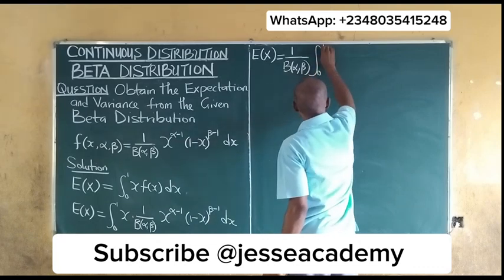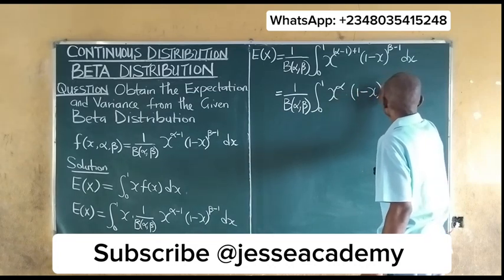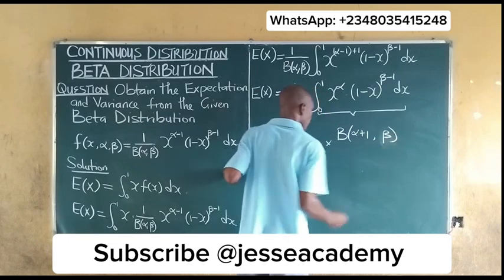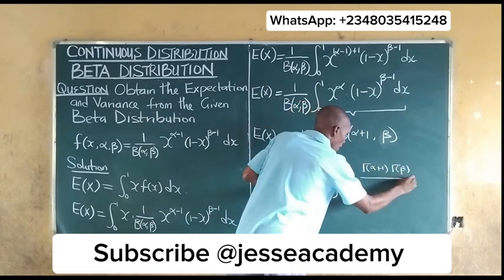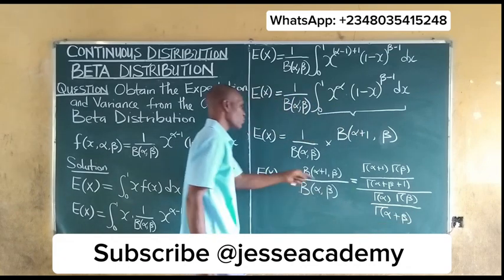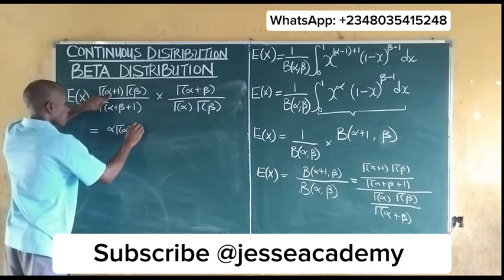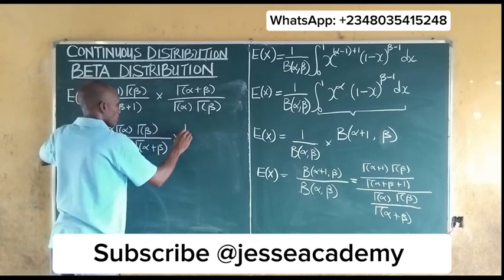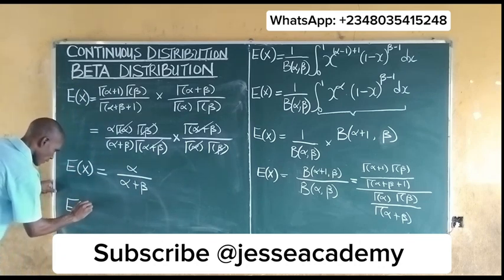Beta Distribution of First Kind: How to find the Expectation of Beta distribution of first kind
In this video, I detail the Beta Distribution of the First Kind, focusing on a key statistical property, the Expectation. As a continuous probability distribution defined on the interval [0, 1]. You'll learn how to write the Mathematical definition and probability density function (PDF) of Beta Distribution of first kind, the shape parameters: α (alpha) and β (beta). You'll also learn how to Derive the expectation (Mean) of Beta distribution of First Kind and how to utilize the the gamma function while working with the shape parameters α (alpha) and β (beta) on the Beta Distribution of first kind in finding the expectation of the Beta Distribution. Watch till the end!

By the end of this video, you'll have a solid understanding of how the Beta distribution works and why it's so valuable for modeling continuous random variables in a bounded interval.